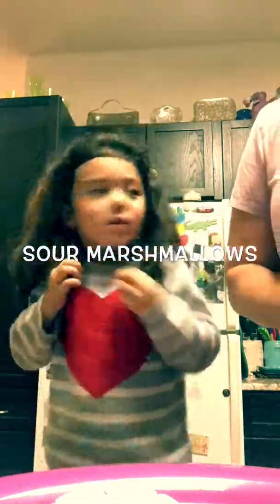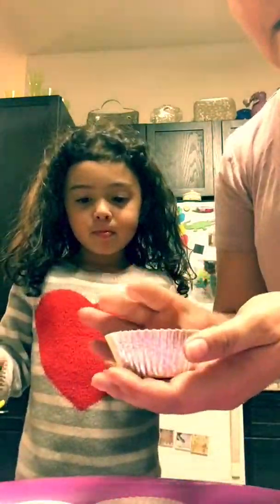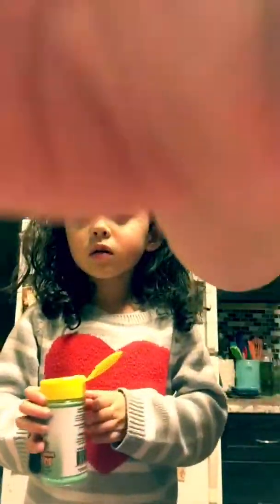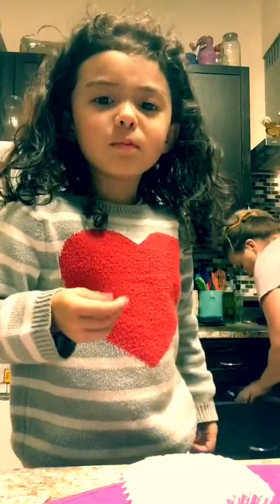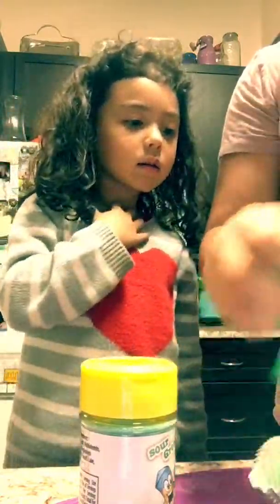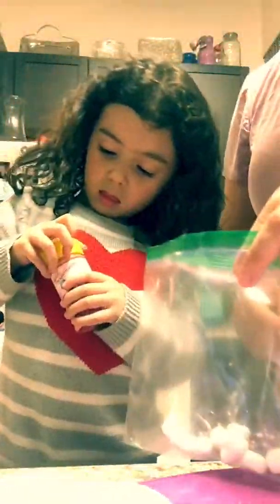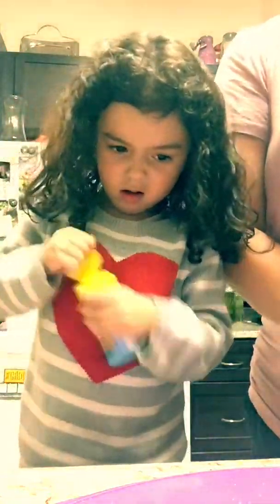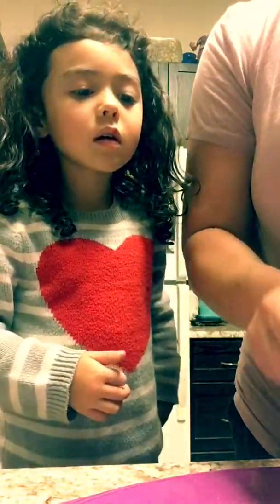Sour Marshmallows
How we made sour marshmallows with pucker powder topping sour watermelon sour fruit punch sour green apple. Weird videos of 3 year old making yummy treats. Reveal how to